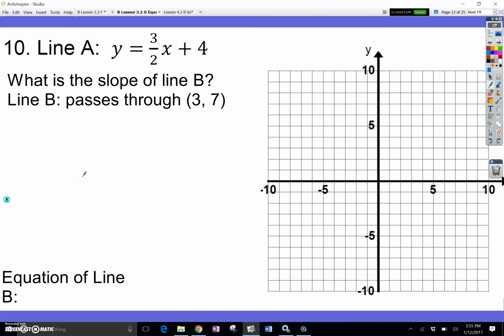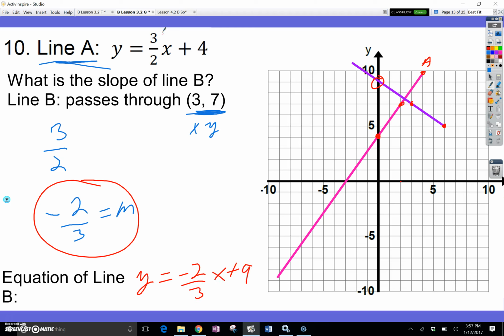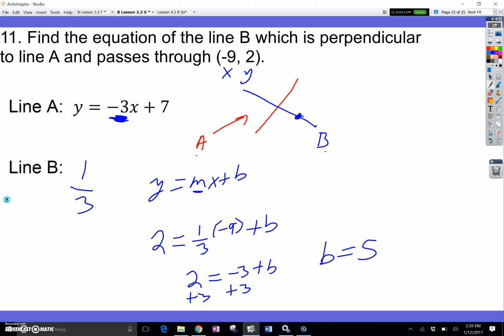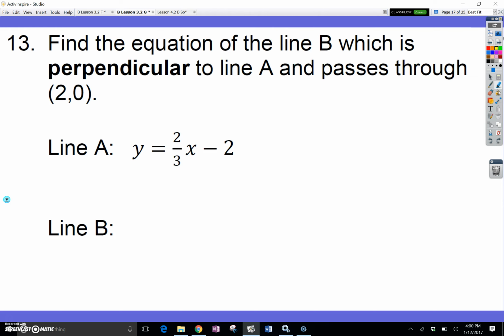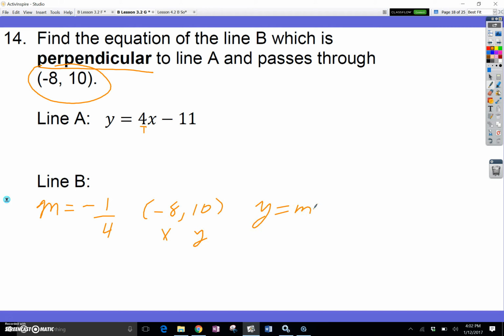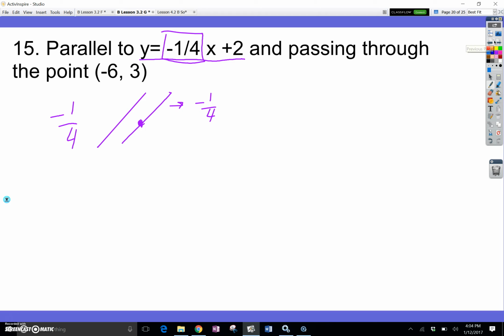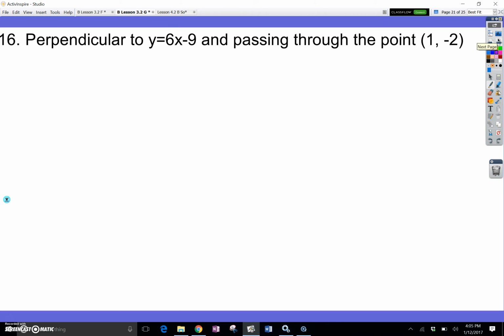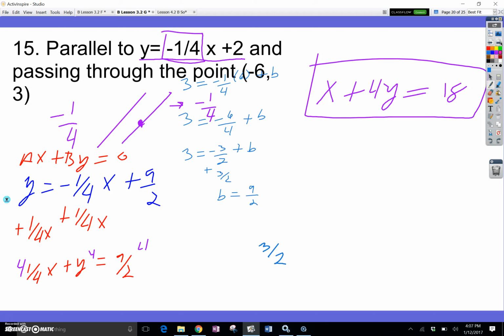3 2 G Part 2